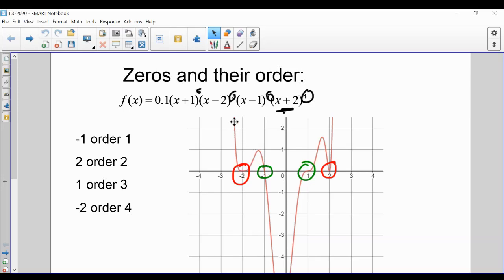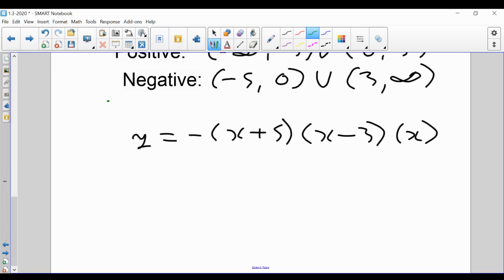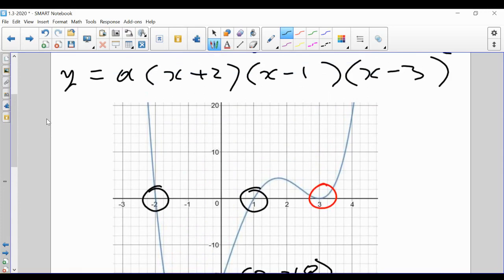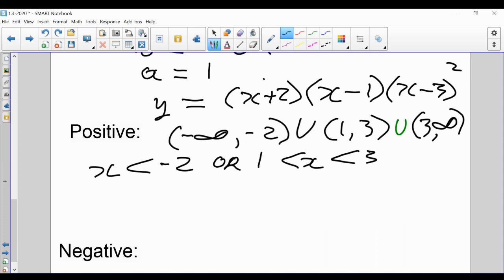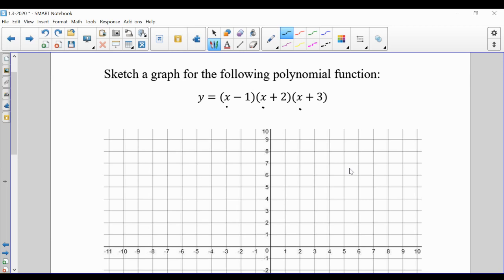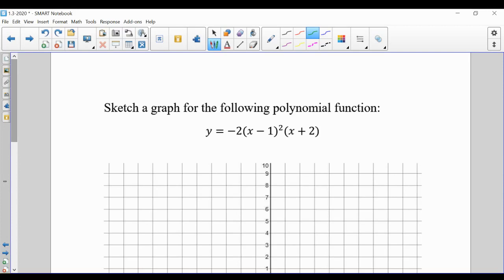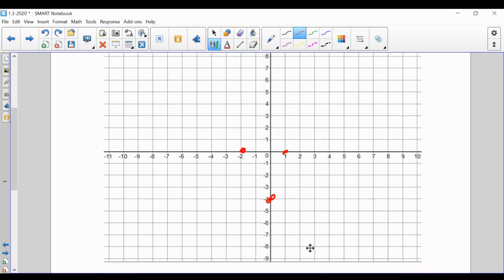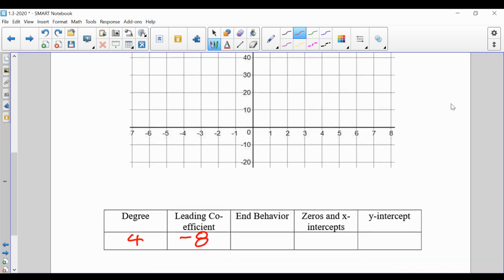Graphs of polynomials video (part 2)